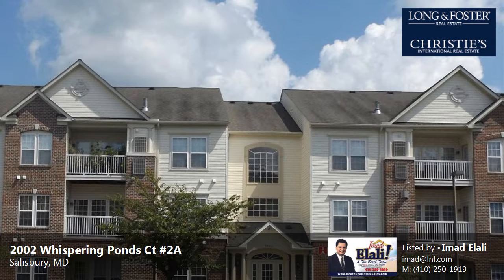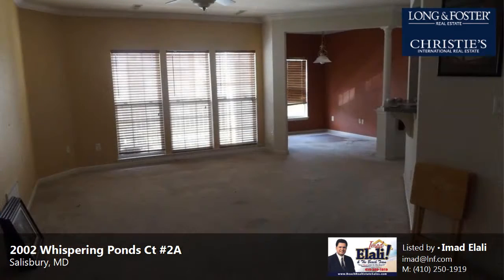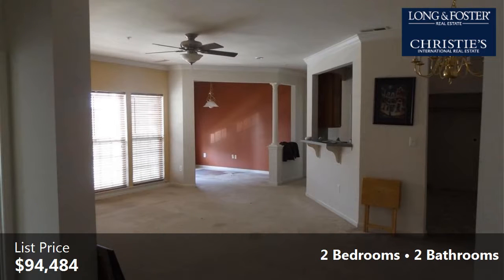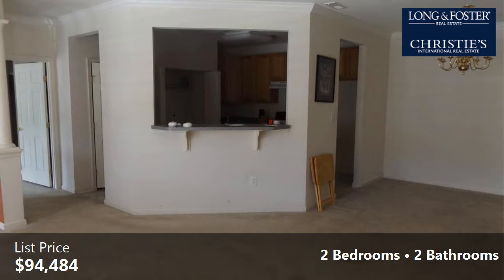Sale: 2 Beds - 2 Baths - 1424 sq ft - Salisbury - MD [$94,484] MLS #: 1002995672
-- SUMMARY:
Real estate for sale - residential: 2 Beds - 2 Baths - 1424 sq ft - 2002 Whispering Ponds Ct 2A Salisbury - MD [List Price: $94,484]
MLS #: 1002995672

-- DESCRIPTION:
2 Bedroom, 2 bath condo with walk-in closets. Master bathroom, balcony. Well-maintained building. Convenient location. Close to shopping and restaurants. Make this your dream home today! Virtual tour and multiple picture slide available!